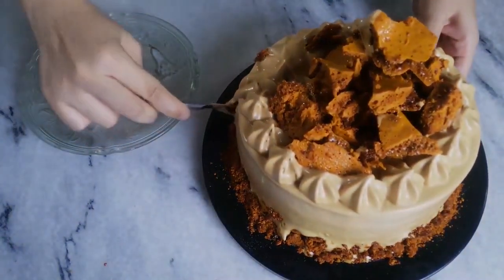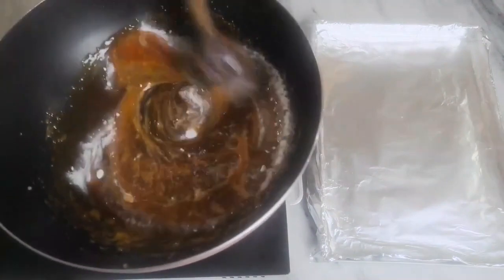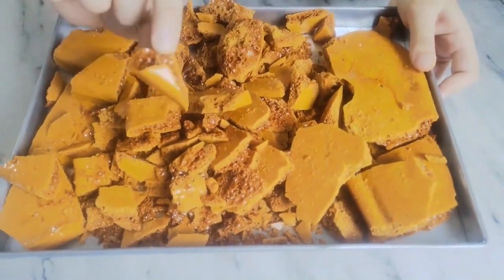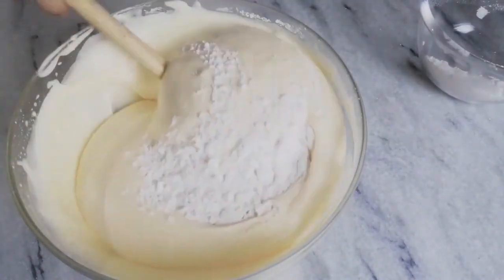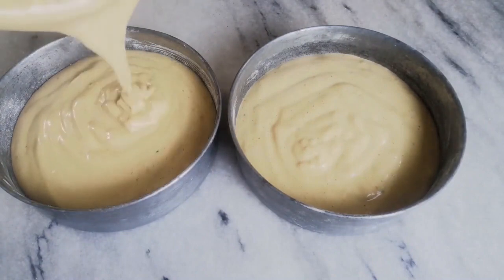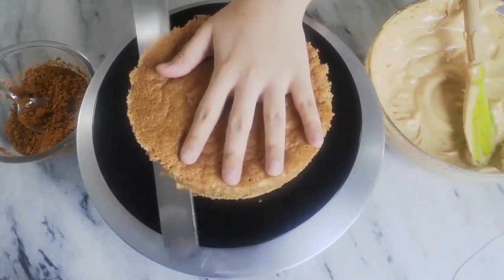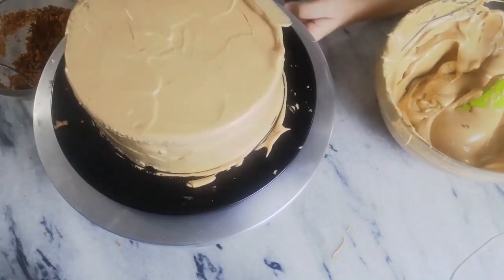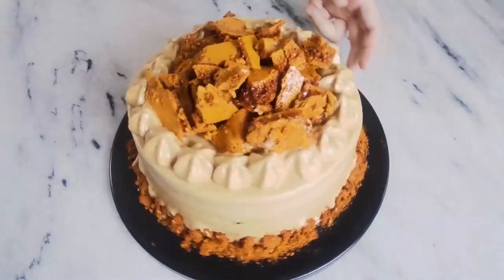Easy DALGONA Coffee Cake with Dalgona Candy | Korean Dalgona Candy | DALGONA Frosting | Bon Bon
Dalgona coffee has taken the world by storm. Dalgona is actually a candy that is loved and enjoyed in South Korea, while the method of how Dalgona coffee is made has been in Asian countries for a long time, but only recently someone linked this method of Coffee having the same flavor as  that of Dalgona candy, hence it got the name 'Dalgona Coffee'.
In this video i show you how to make Dlagona inspired cake. It's coffee sponge with Dalgona coffee frosting and Korean Dalgona Candy. It's super easy and really delicious. I hope you guys like it!!
Note : Decorate with candy shards before serving the cake.

Ingredients:
For Dalgona Candy
Sugar               1 + 1/2 cup

For Coffee Sponge
Eggs                  6
Sugar                8 tbsp or 1/2 cup
flour                  12 tbsp or 3/4 cup
Milk                   2 tbsp
Coffee               2 tsp

For Dalgona Frosting
Coffee               1/3 cup ( for lighter taste use 1/4 cup)
Ice Cold Water  160 ml